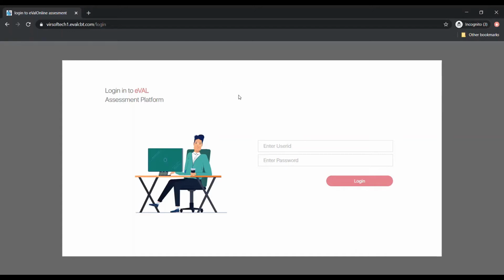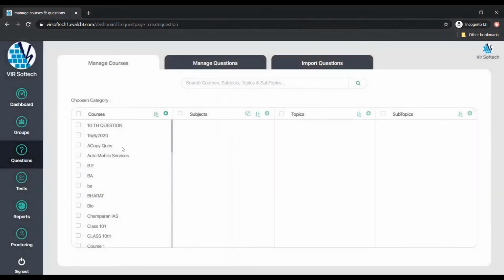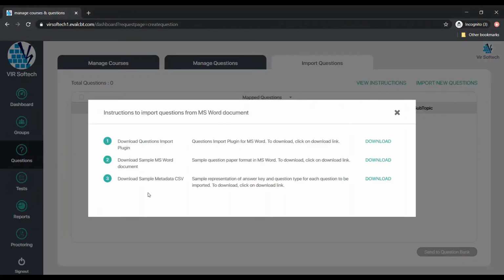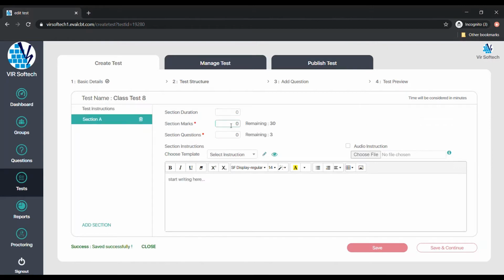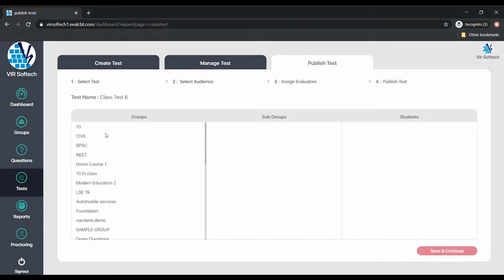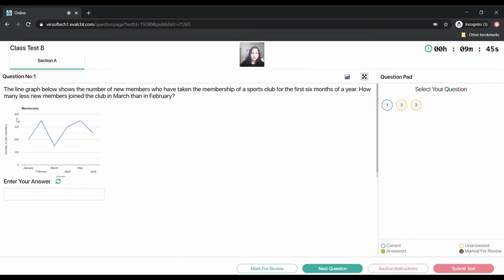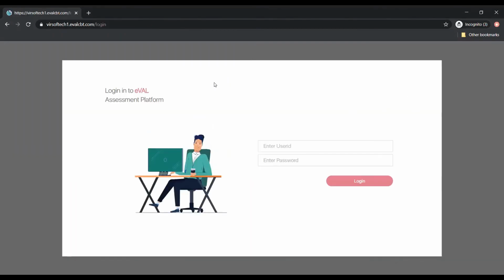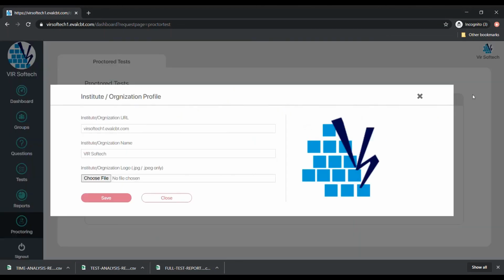eVal Computer Based Test (CBT) Demo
eVal Examination and Assessment Solutions: Computer Based Tests

Conduct online exams anytime, anywhere and for any number of candidates. In just 4 simple steps!

• Create and Manager Question Banks
• Add Candidates to the Portal
• Generate and Assign Tests
• Publish Test Scores and See Result Analysis